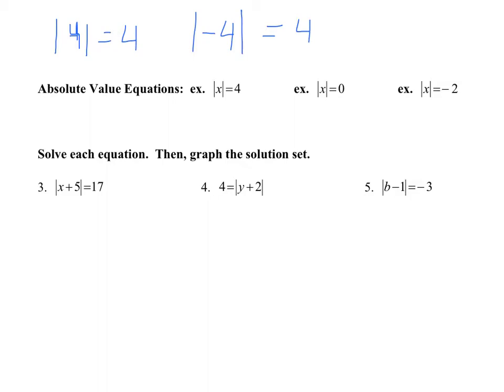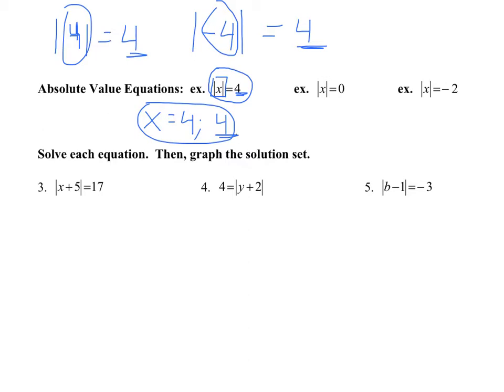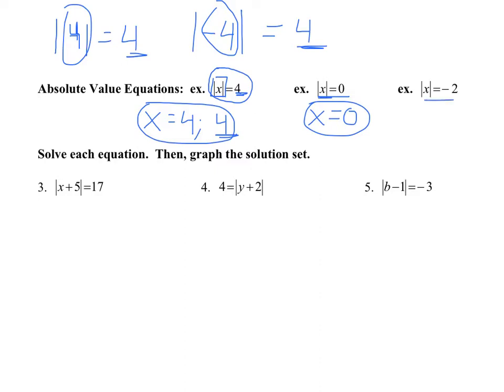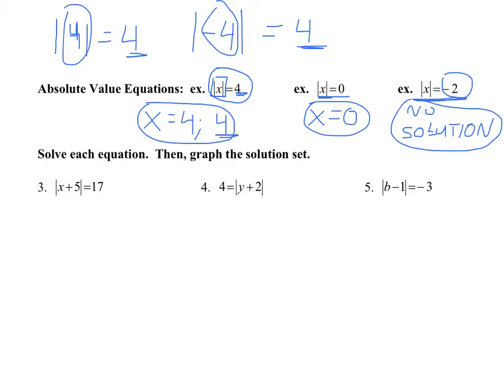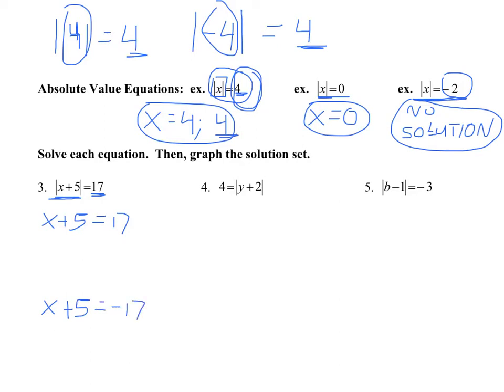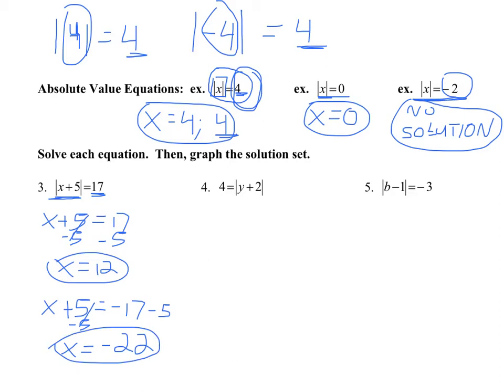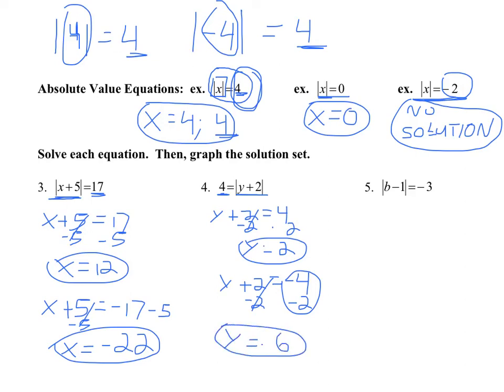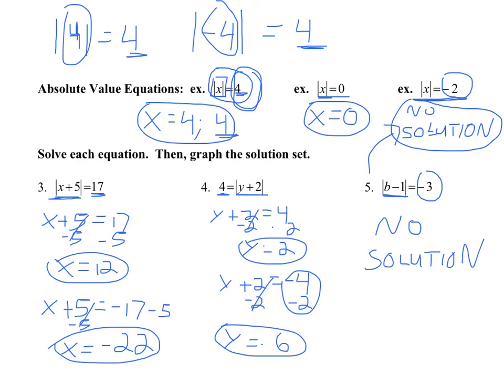2.5 absolute value equations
2.5 absolute value equations